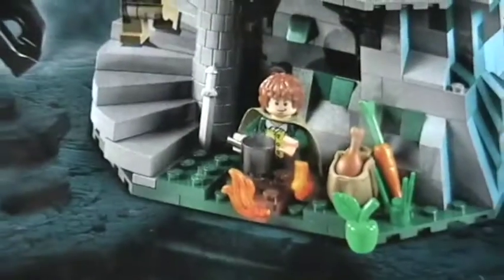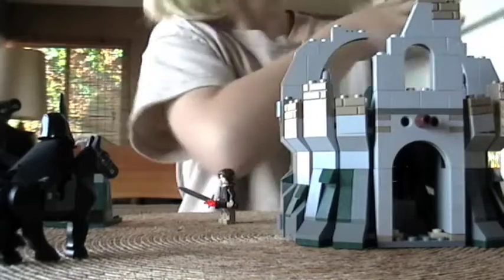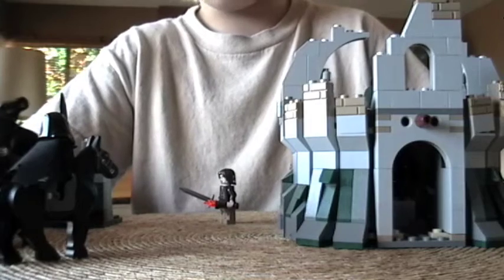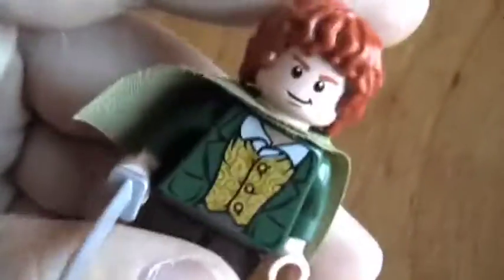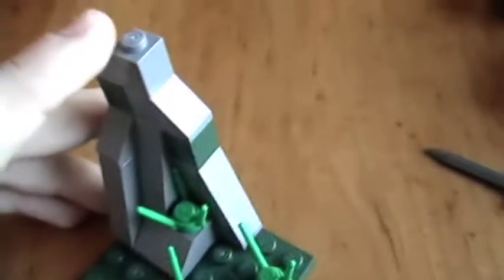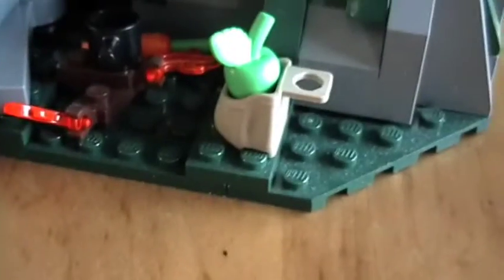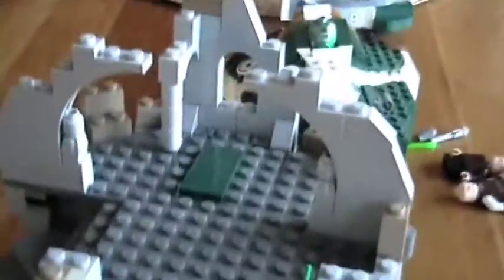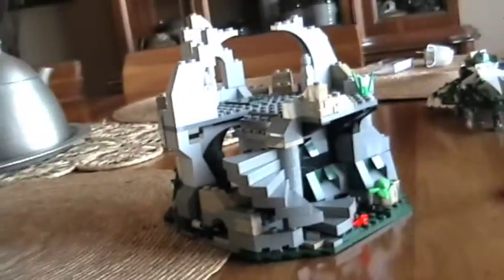LEGOS WEATHERTOP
The Master of Lego Knowledge Legolas 9 holds our attention once again for this amazing Lego review.